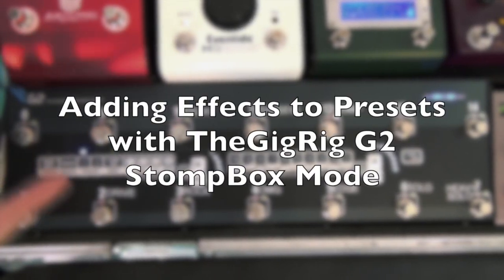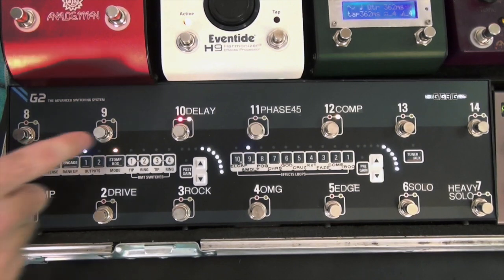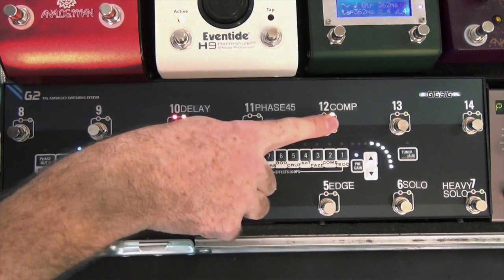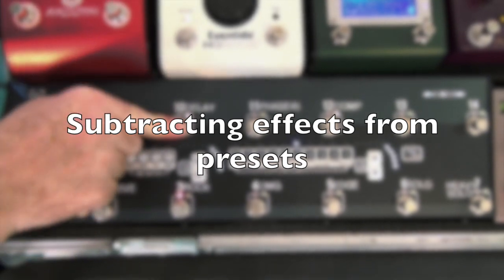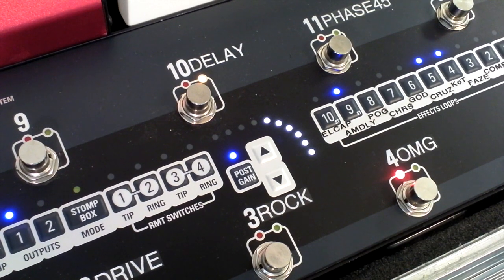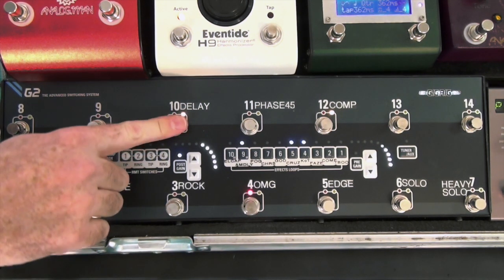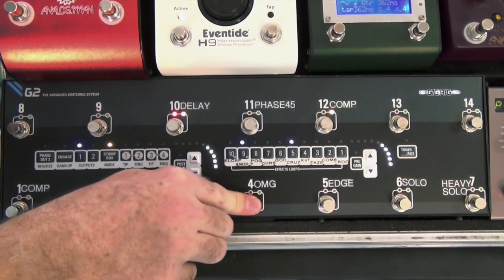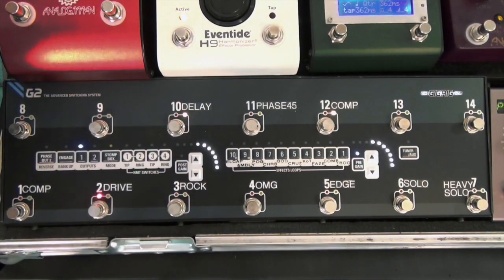TheGigRig G2 Stomp Box Mode Demo with LazyJ J20 and AnalogMan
A really fantastic feature of TheGigRig G2 is the StompBox feature. The ability to add AND subtract effects from presets gives you so much flexibility.